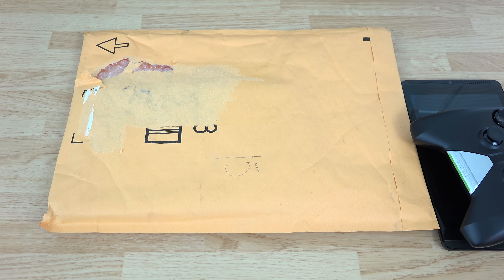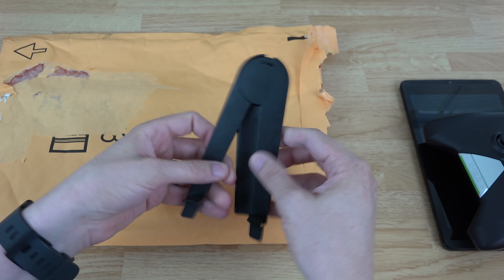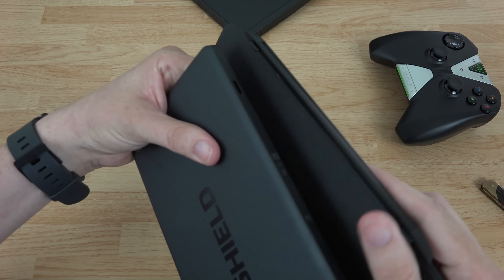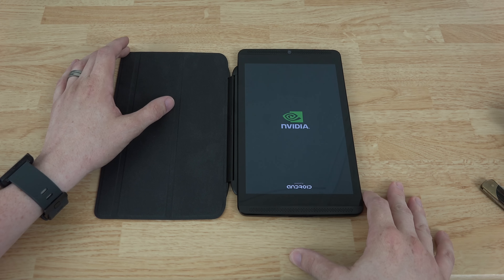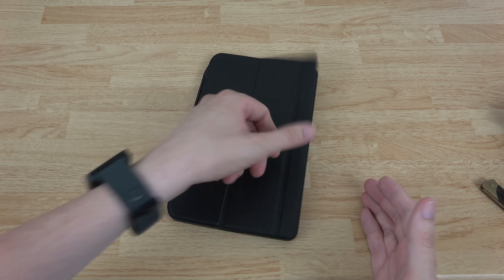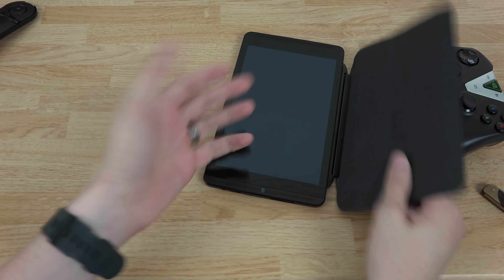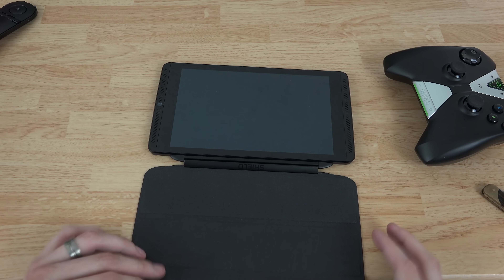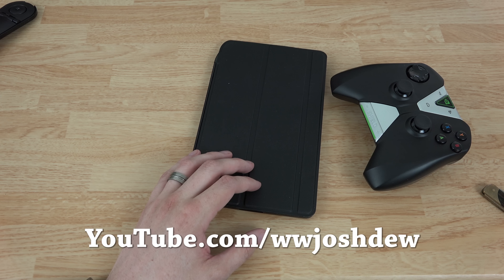NVIDIA Shield Tablet Cover Unboxing!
NVIDIA Shield 32GB 4G LTE Tablet Unboxing!

It says Unavailable, because it's hard to get your hands on it!